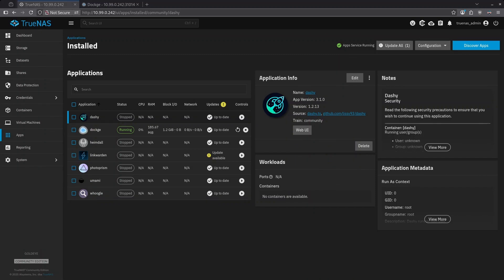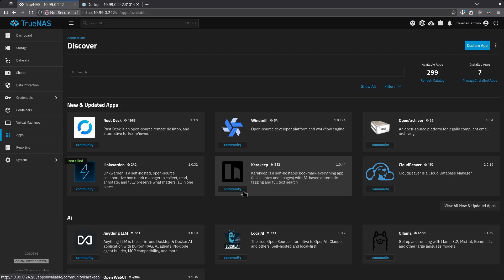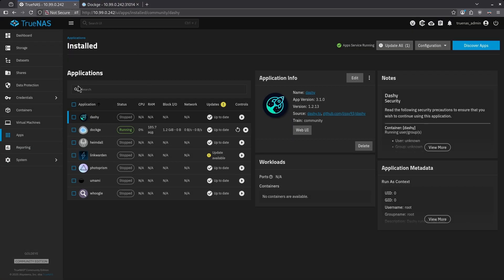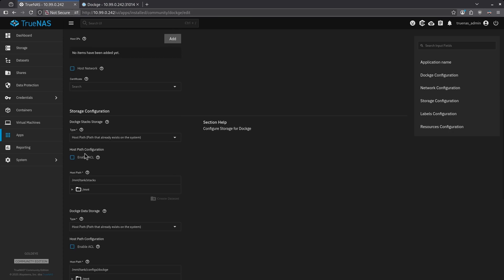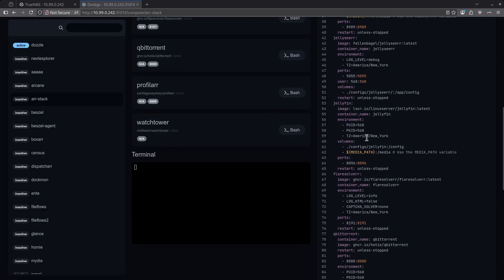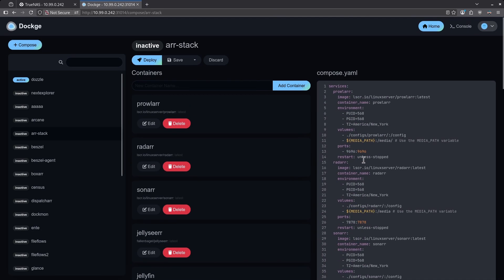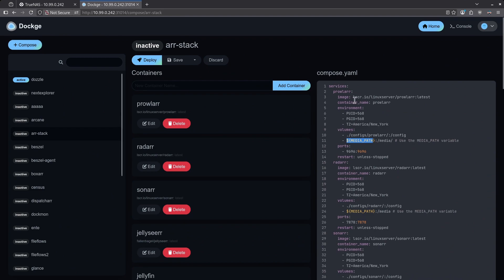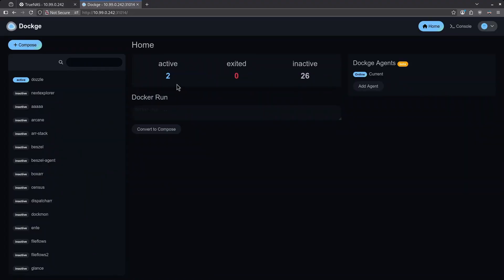TrueNAS Apps Catalog vs Dockge | Which is Better?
In this video, we break down the pros and cons of running your apps directly through the TrueNAS native Apps catalog and UI versus managing them with Dockge, a lightweight Docker Compose manager. We compare installation simplicity, update workflows, networking, permissions, backups, and overall flexibility so you can choose the best approach for your homelab or NAS setup.

Whether you're trying to decide between the guided, integrated TrueNAS experience or the control and customization of Dockge, this video gives you a clear, honest look at what each method does well—and where each one falls short.

📌 Timestamps:
0:00 Intro